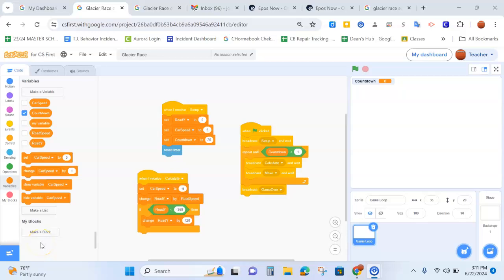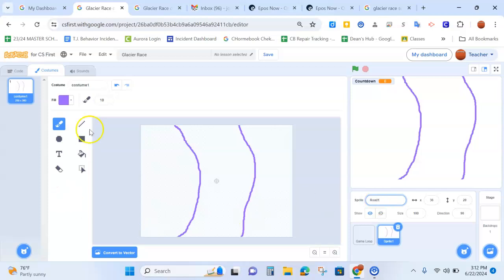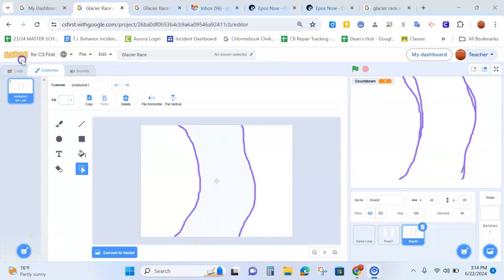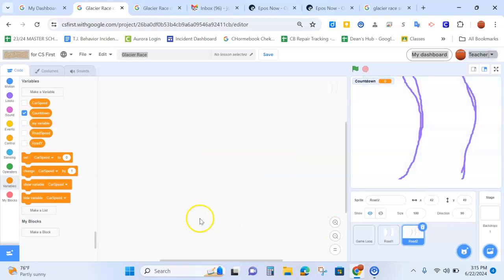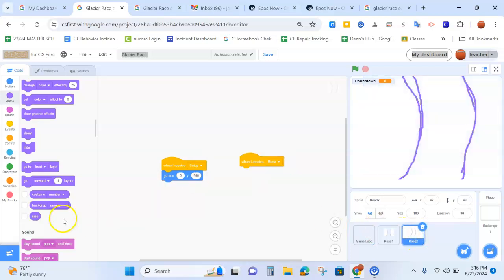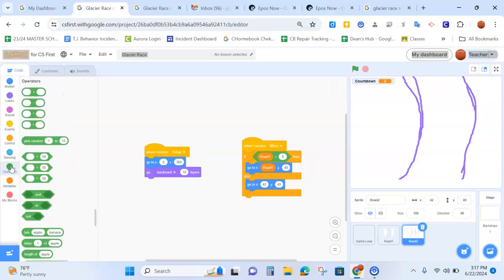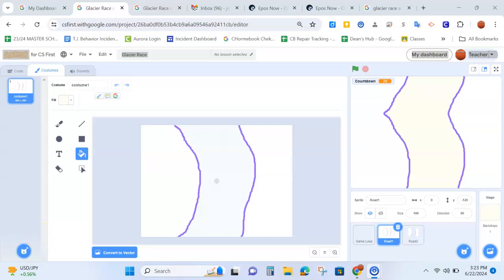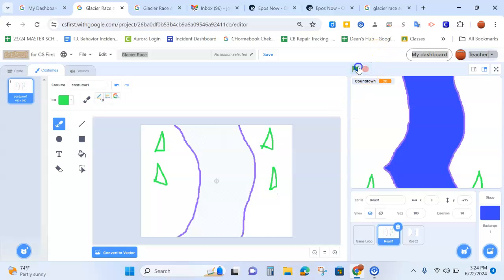3- Glacier Race Scrolling Road